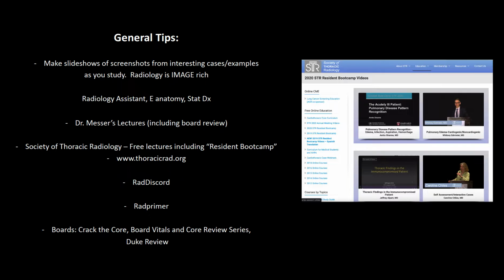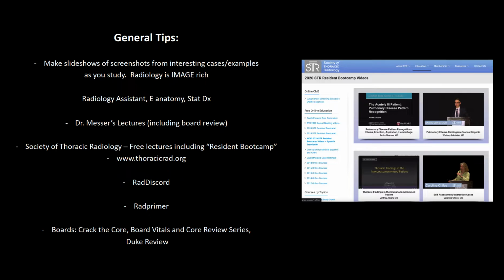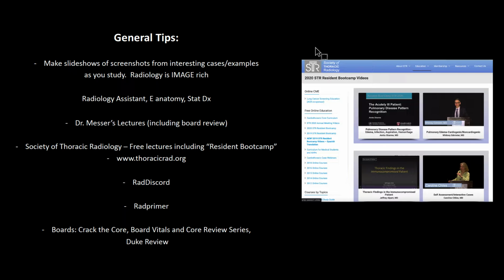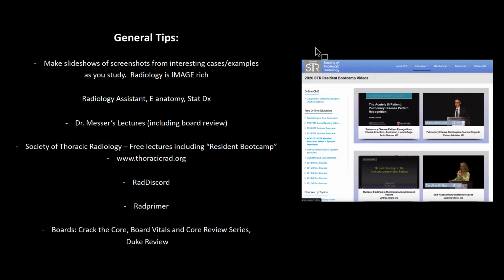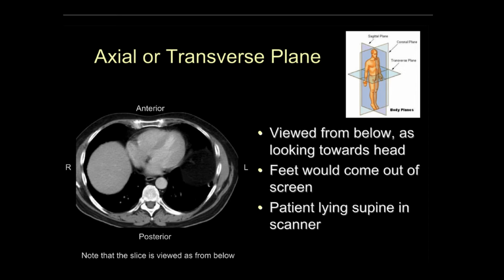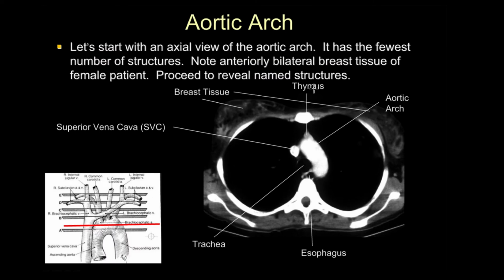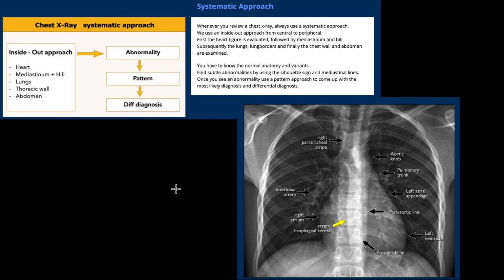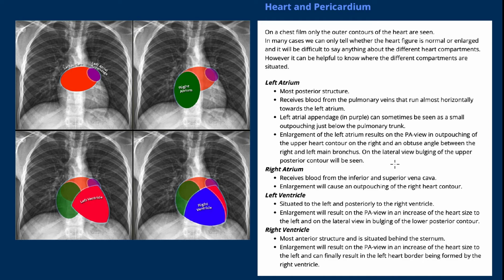Part 1 - Chest Intern Lecture